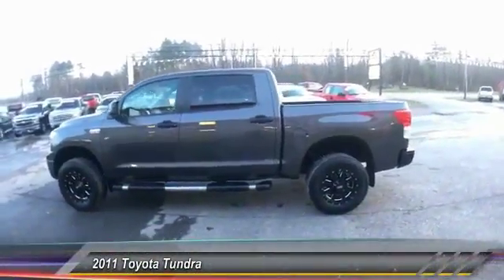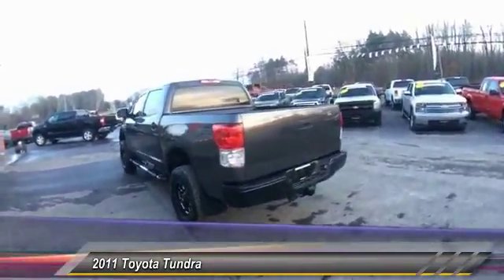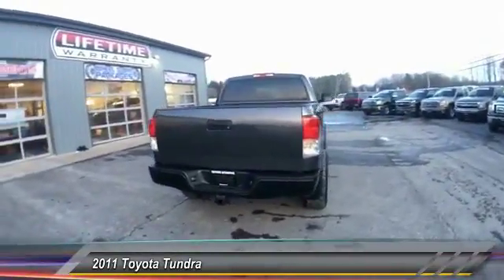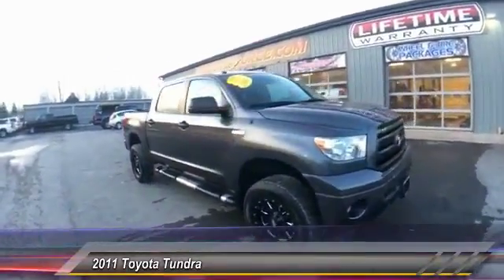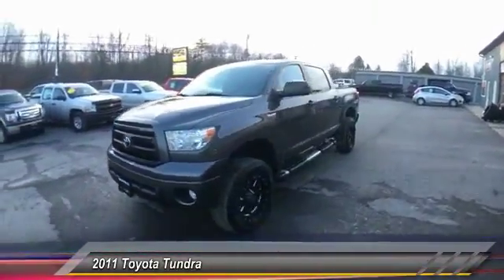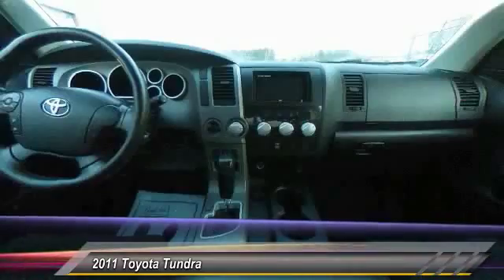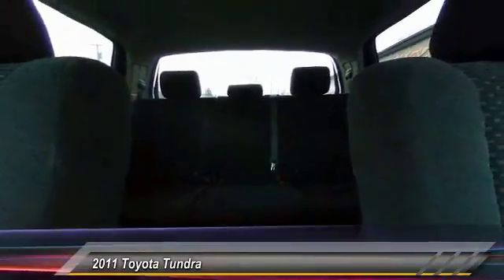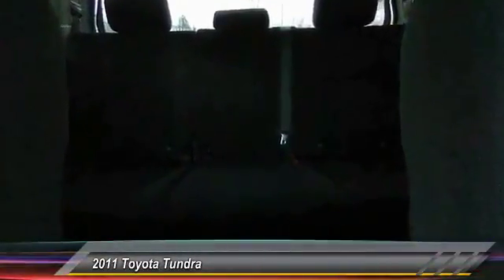2011 Toyota Tundra Bridgeport NY 2182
2011 Toyota Tundra Grade

Tecforce Automotive
623 State Route 31